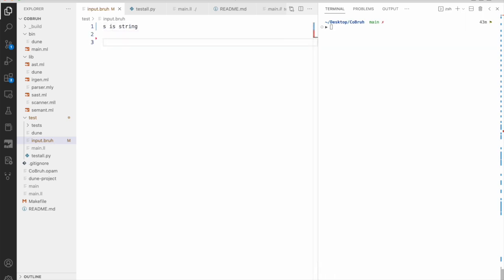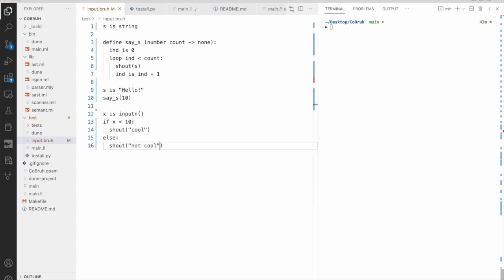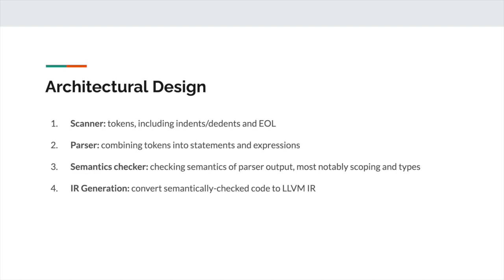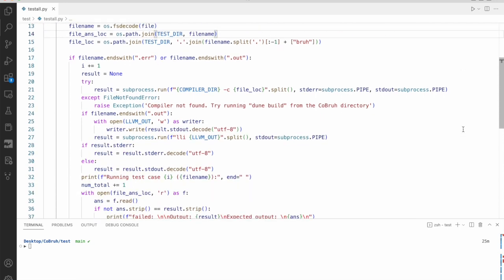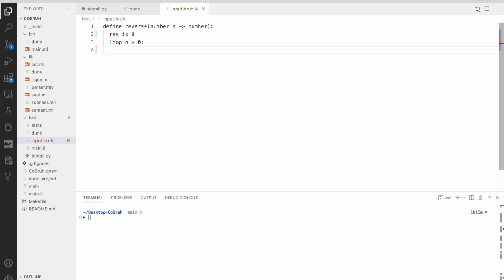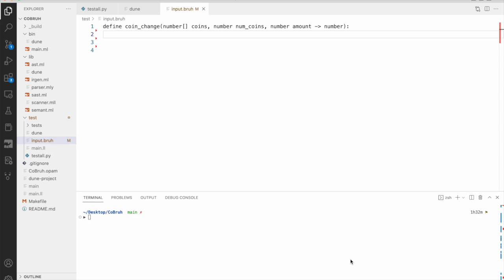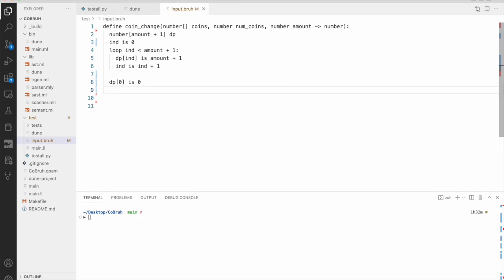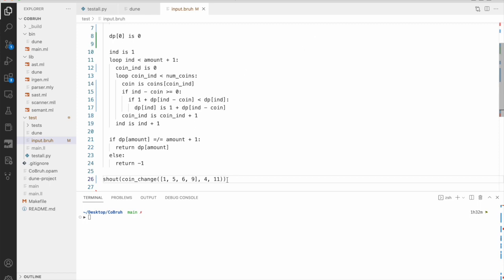CoBruh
Our programming language, CoBruh